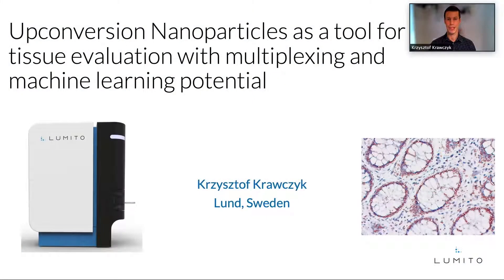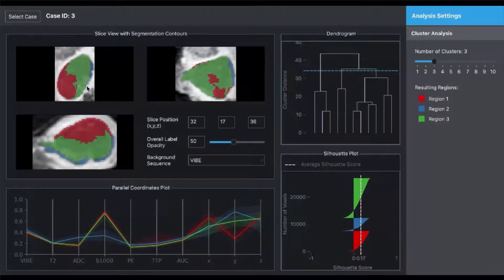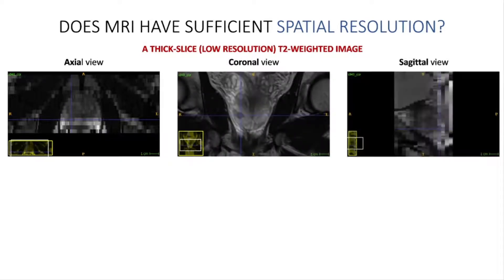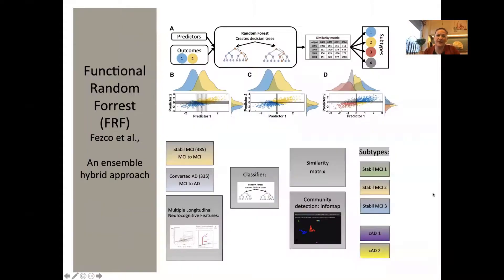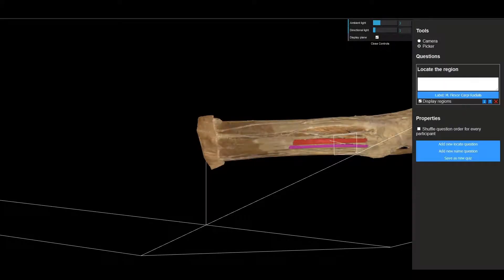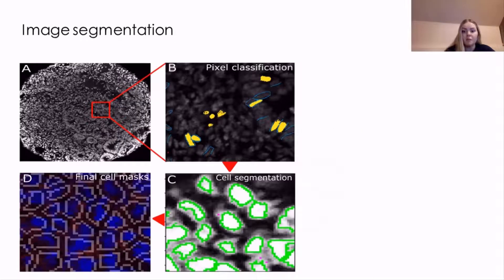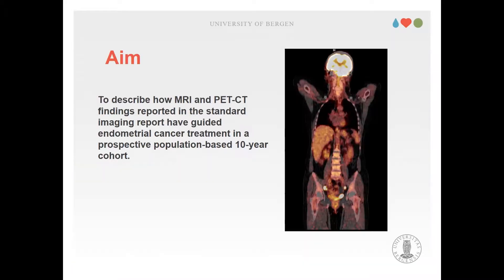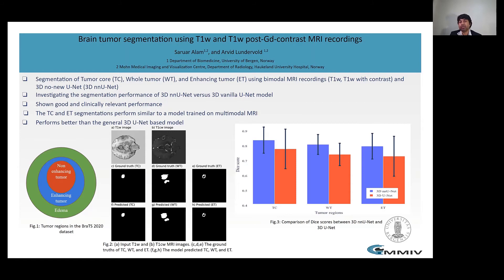MMIV Conference 2020 - Poster Previews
An overview of all video previews of the Mohn Medical Imaging and Visualization 2020 posters

Upconversion Nanoparticles as a tool for histopathological tissue evaluation with multiplexing and machine learning potential – Krawczyk Krzysztof, Matthias J. Mickert, Andersson-Engels Stefan, Sjögren Anders

Whole-tumor MRI radiomics capture treatment response in orthotopic endometrial cancer mouse PDX models – Heidi Espedal, Kristine Fasmer, Hege Fredriksen Berg, Camilla Krakstad, Ingfrid S. Haldorsen

Visual Analytics for Endometrial Tumor Tissue Characterization using Hierarchical Clustering on Multi-Modal Imaging Data – Tanja Eichner, Eric Mörth, Ingfrid S. Haldorsen, Noeska N. Smit

Visual Analytics Explorer for Cervical Cancer Cohort Sudies – N. Steinhauer, E. Mörth, K. Wagner-Larsen, N. Lura, C. Krakstad, I. S. Haldorsen, N.N. Smit
Phantom-based simulation of diffusion-weighted magnetic resonance images – Jakub Jurek, Erling Andersen, Jan Monssen, Lars A. R. Reisæter, Marek Kociński, Andrzej Materka

The relation between macro- and microscale radiomic features – Heidi Espedal, Erlend Hodneland, Camilla Krakstad, Ingfrid Haldorsen

The complexity in mild cognitive impairment (MCI): Stable versus Converting neurocognitive trajectories – Alexandra Vik, Marek Kocinski, Ingrid Rye, Astri J. Lundervold, Alexander Lundervold

The Concept of Mild Cognitive Impairment in Personalized Medicine – Ingrid Rye, Marek Kocinskia, Alexandra Vika, Astri J. Lundervold, Alexander S. Lundervold

Open Anatomy Explorer: A Web-based Tool for Medical Education – Stian Soltvedt, Emmanuel Audenaert, Noeska Smit

Diffusion tensor imaging before and after concentrated exposure response prevention in OCD – Vilde Brecke, Anders Lillevik Thorsen, Olga Therese Ousdala, Chris Vriend, Kristen Hagen, Bjarne Hansen, Gerd Kvalea, Odile A. van den Heuvel

Multiplex analysis of tumor heterogeneity in low-risk endometrial carcinoma patients – Hilde E. Lien, Hege F. Berg, Erling A. Høyvik, Jone Trovik, Lars A. Akslen, Ingfrid S. Haldorsen, Camilla Krakstad

3D Manipulation on 2D Screens versus Virtual Reality: Does stereopsis increase interaction speed? – Vetle Hushagen, Gustav Tresselt, Noeska Smit, Karsten Specht

Mapping task- and rest-related brain networks using topological data analysis – Katarzyna Kazimierczak, Morten Brun, Karsten Specht
Routine MRI and PET/CT to guide surgical treatment in endometrial cancer – D. Forsse, K. Fasmer, J. Trovik, I.S. Haldorsen, C. Krakstad

Brain tumor segmentation using T1w and T1w post-Gd-contrast MRI recordings – Saruar Alam, Arvid Lundervold